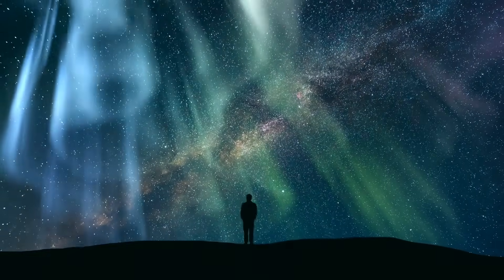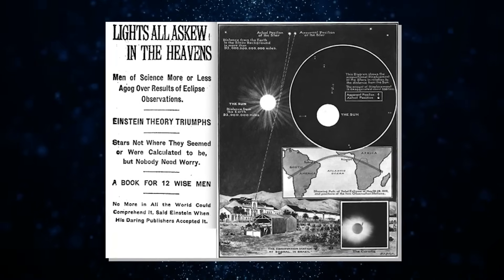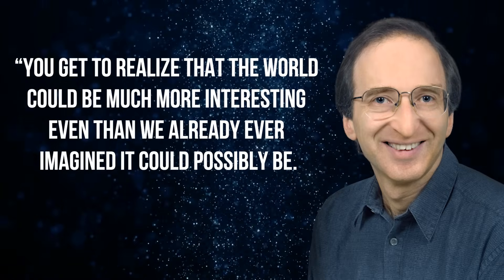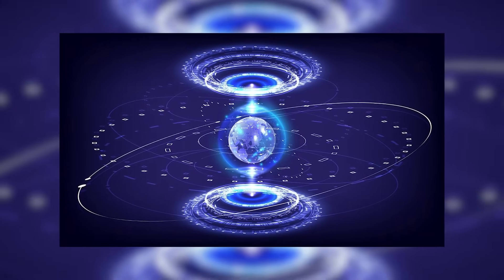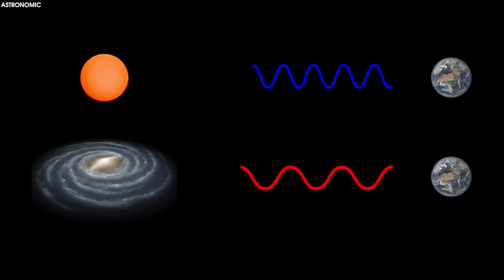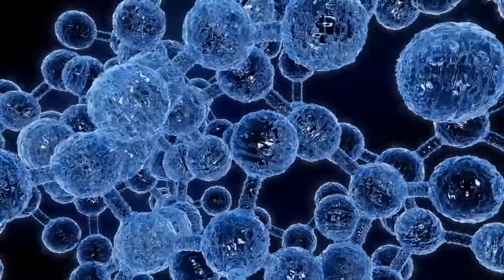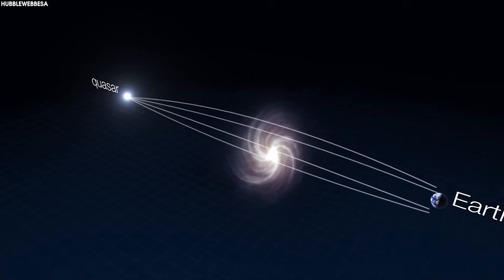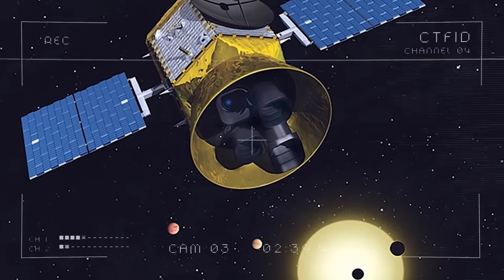"This is Going to Hurt!" James Webb Telescope New Deep-Field Image with FLAMINGO Shatter our Physics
We gaze up at the night sky, captivated by the glittering stars and galaxies that decorate the cosmos. Yet, beneath this mesmerizing spectacle lies a perplexing cosmic conundrum: How is matter truly distributed throughout the universe?
Despite its apparent simplicity, the answer to this question has become a baffling puzzle for scientists. However, a glimmer of hope has emerged in the form of a groundbreaking computer simulation conducted by an international team of astronomers known as the FLAMINGO project.